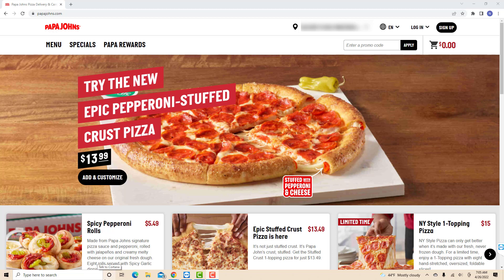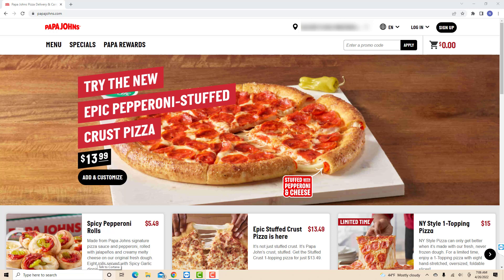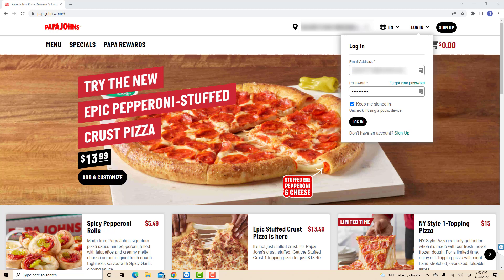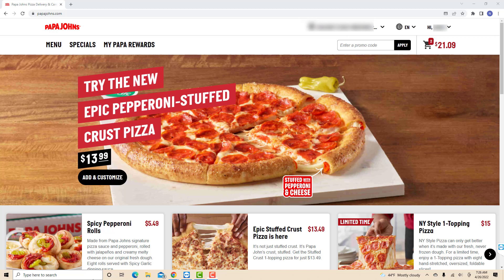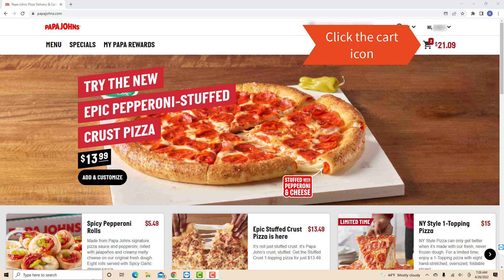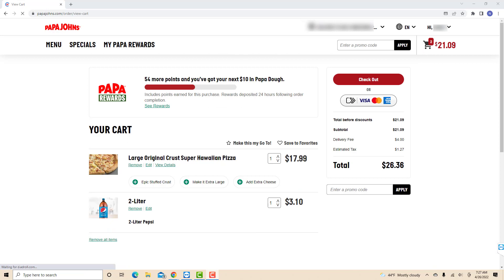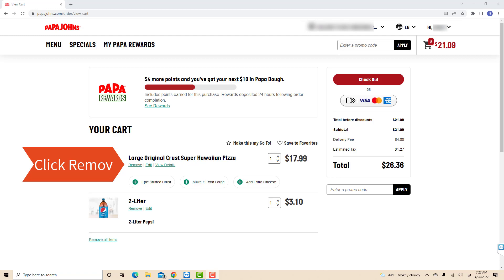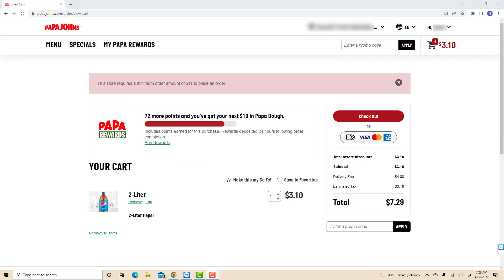Remove Items From Your Papa John's Online Cart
Learn how to remove items on your Papa John's online cart.